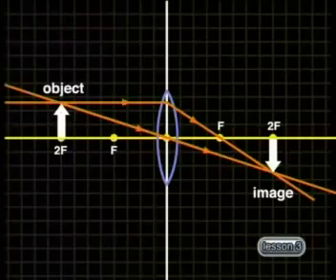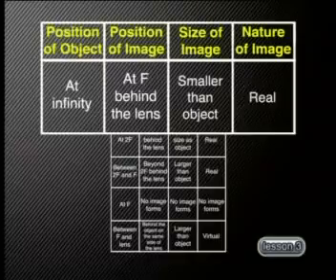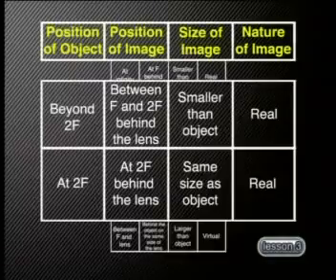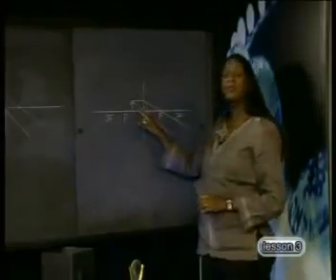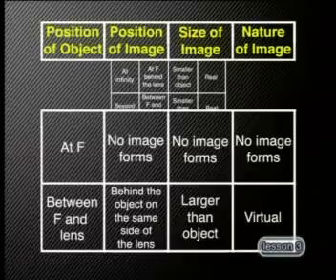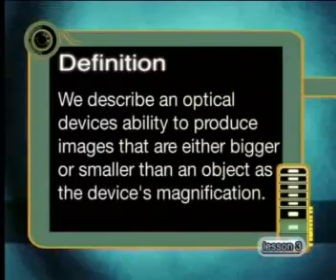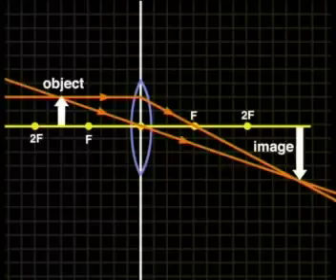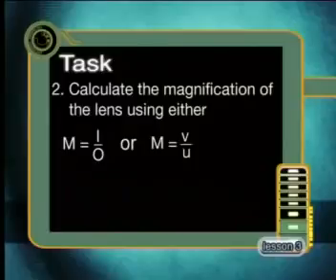Конструкција ликова на сочивима